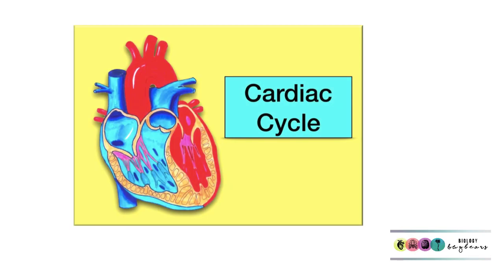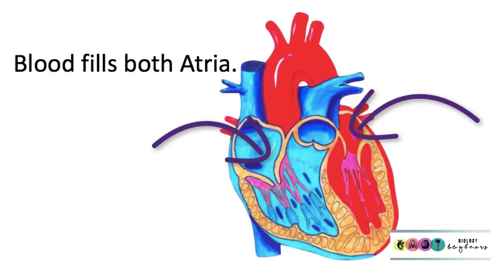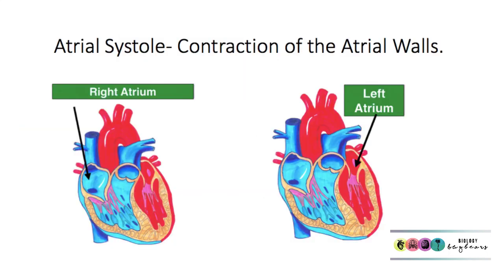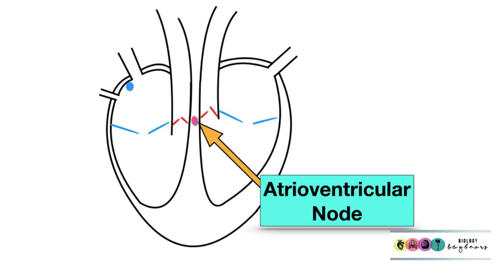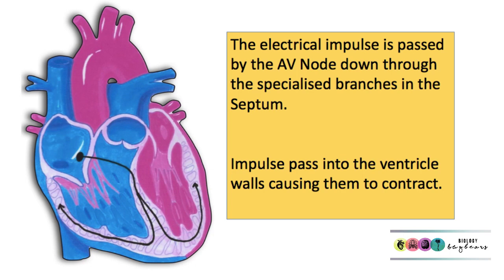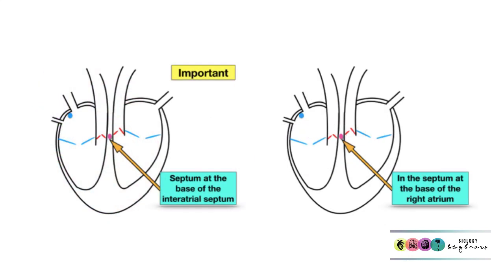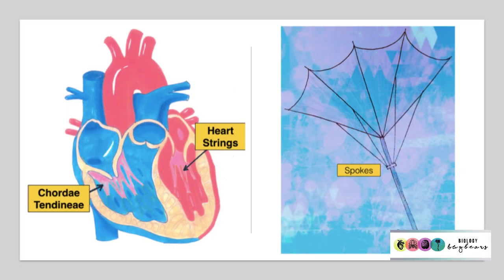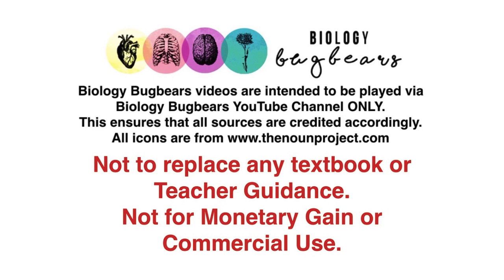Cardiac cycle-Circulatory System 4-Leaving Cert Biology Cardiac Cycle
This is a summary video to help you answer questions on the cardiac cycle. This video is made as an optional extra resource, it does not replace any textbook or teacher guidance. Past exams papers are the key to better grades. This video is not for commercial use or gain (applies to all the bugbear videos). Not for any monetary gain.